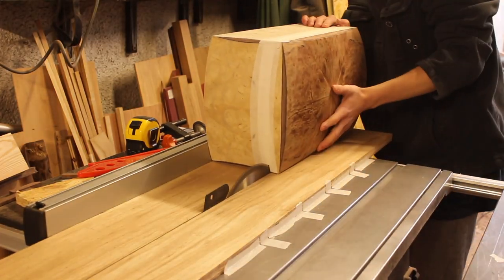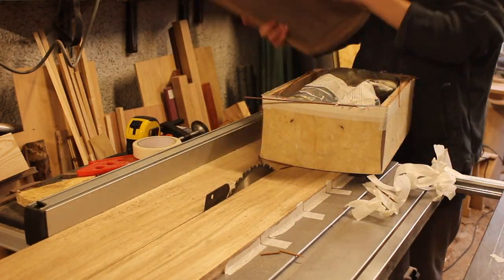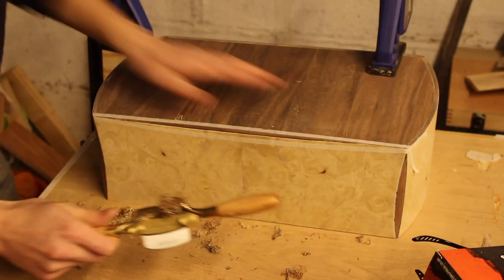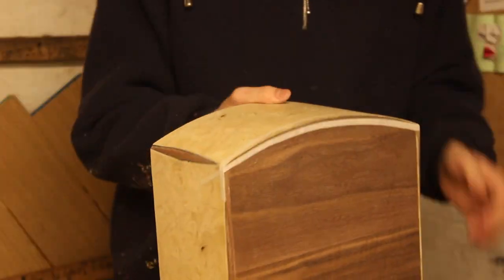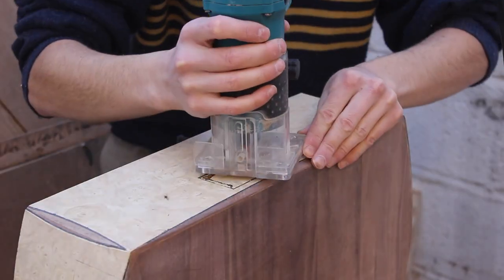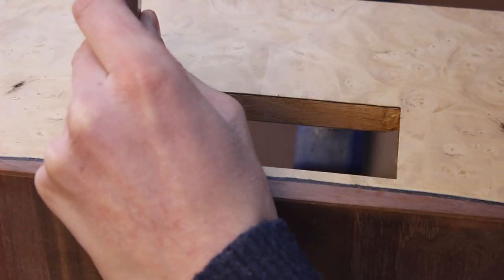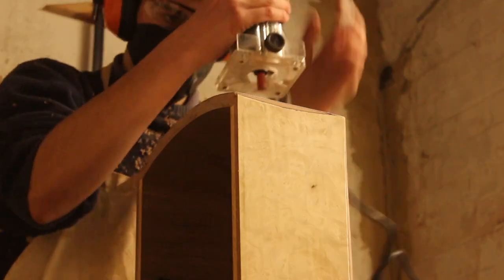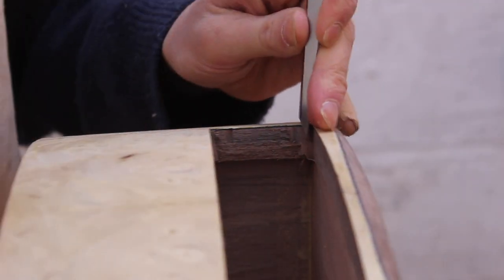Jewellery Box - Part 7 - SE Woodwork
This is part 7 of the Jewellery Box making series! In this video I will be sawing of the lid of the box, adding more decorative edges and cutting out the holes for the drawers! So I hope you enjoy this video! And I hope your enjoying watching the series. The next part I will be making this actual drawers for the box.

If you have a sticker and you would like to send it to me! (or anything else for that matter ;) That’s Great! Thank You
Please send your stickers to this address;

88B Sidcup High Street
Sidcup
Kent
England
DA14 6DS

Next year (2018) May 5th and 6th I will be attending Makers Central in Birmingham NEC. I would love to meet you there! If you want to fine out more about this fantastic Makers event when please have a look at the Makers Central Website=